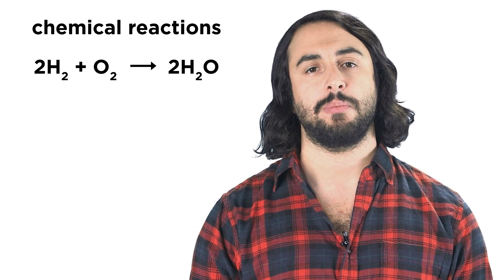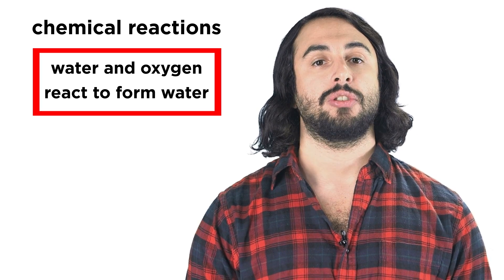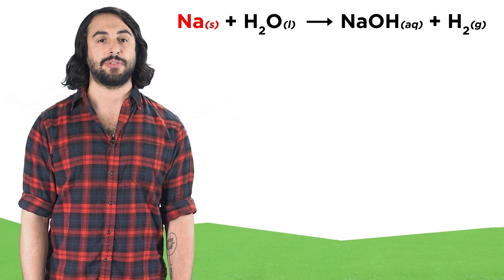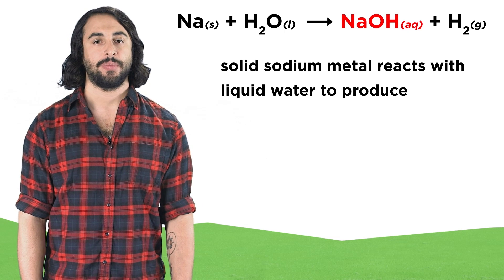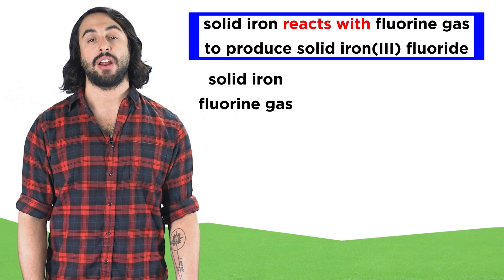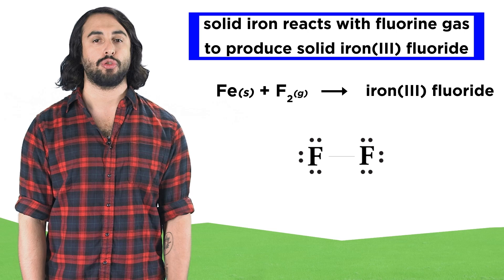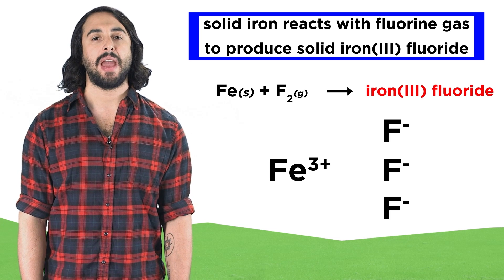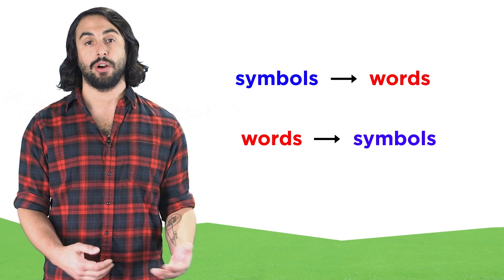Writing Chemical Equations in Words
Sometimes we want to talk about chemistry without using fancy symbols, just with words. Shouldn't we be able to do that? Yes, we should! Here's how.